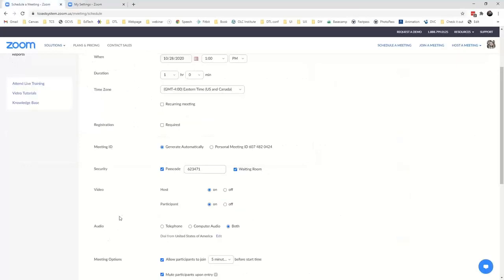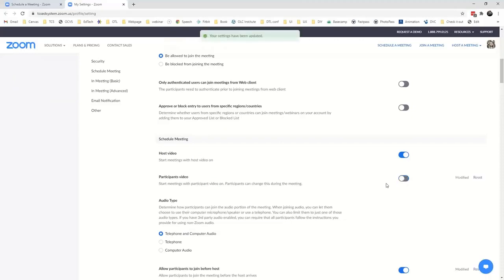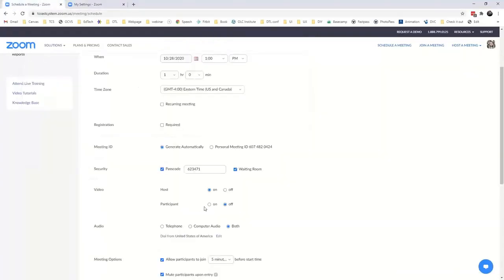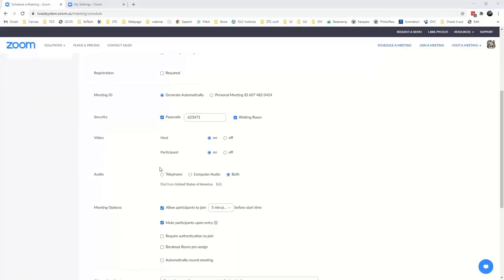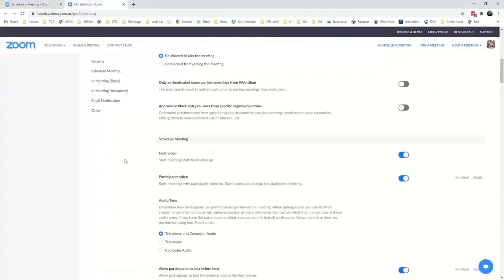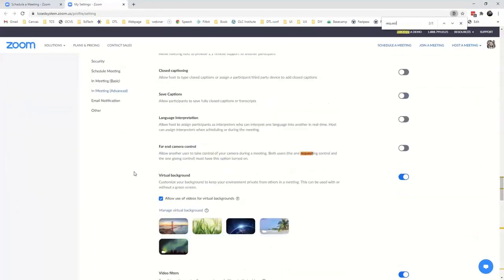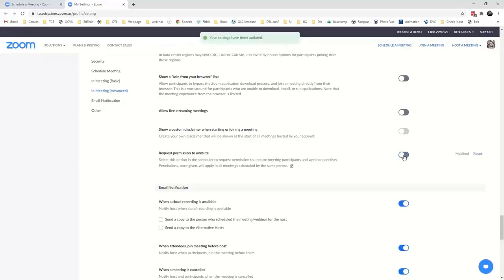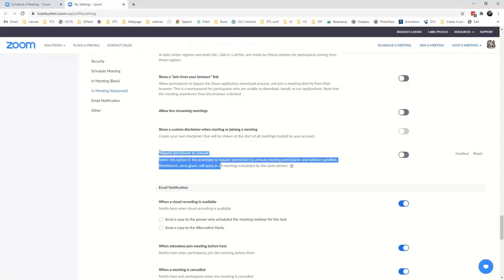Setting Participant Video & Audio Permissions